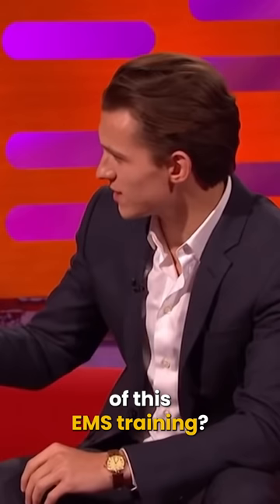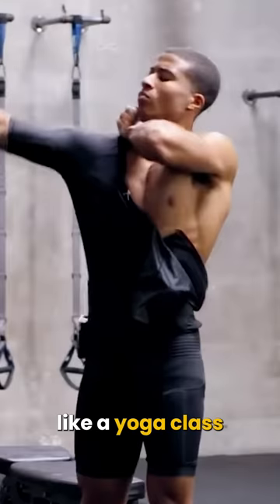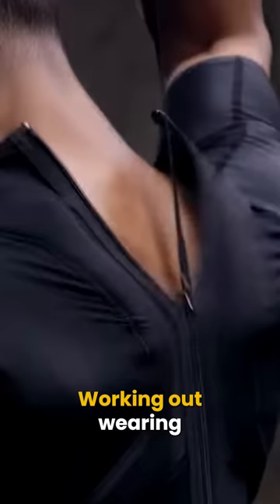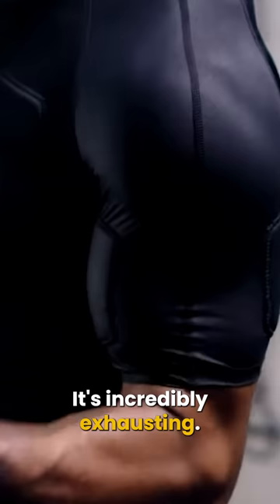Tom Holland’s Shocking Spider-Man Workout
While preparing for Spider-Man Homecoming, Tom Holland described part of his training as "the worst thing he's ever done".

He was of course referring to training with an Electrical Muscle Stimulation suit known as EMS training. Essentially he would work out while he's muscles were being stimulated with electrical signals.

Supposedly, this activates and recruits more muscle fibers and vastly increases the intensity of a workout. He actually describes the workout as a lot of fun and claimed that it worked, but the key was moderating the power!